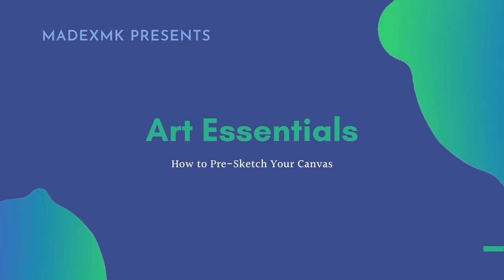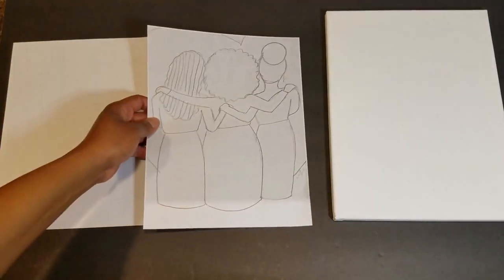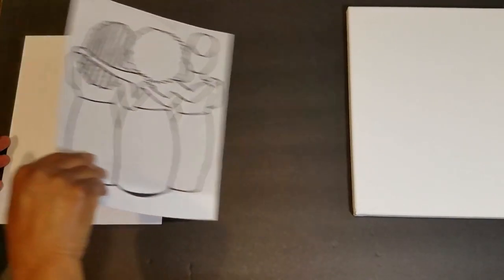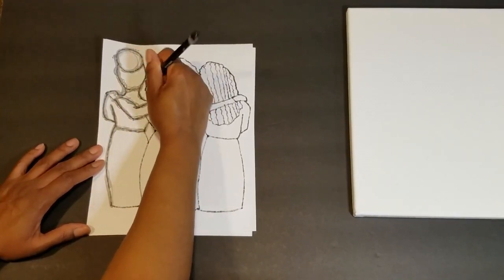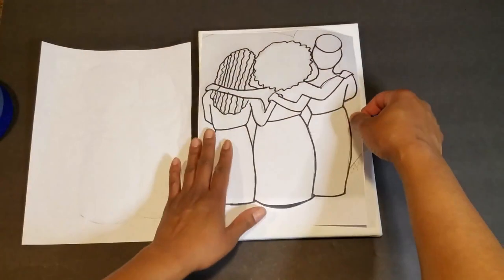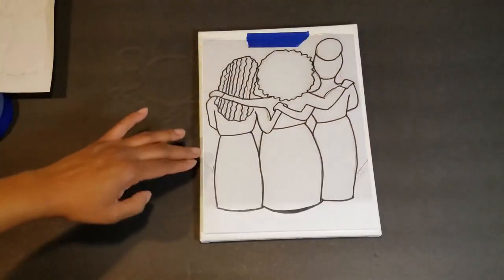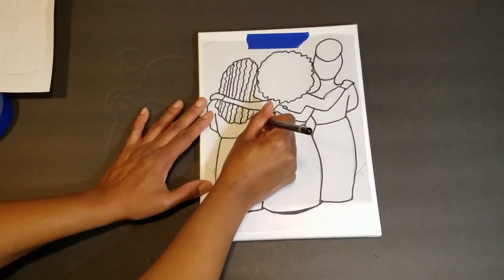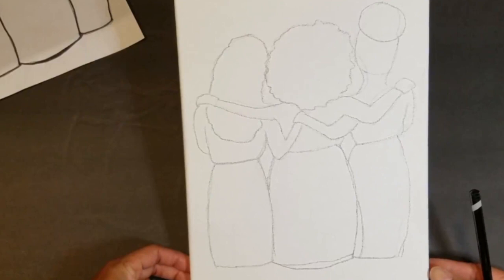Art Essentials - How to Pre-sketch Your Canvas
Easy and fun art tutorial with Malissa "MK" Kelsey.

Learn how to transfer an image or drawing from paper to canvas without any artistic skill and without transfer paper. Fairly quick, and super easy.

Supplies:
- printed image
- pencil
- marker (optional)
- canvas

This is the perfect way to prep canvas for sip & paint projects, hand lettering, or anything you want to paint and need guidelines for.